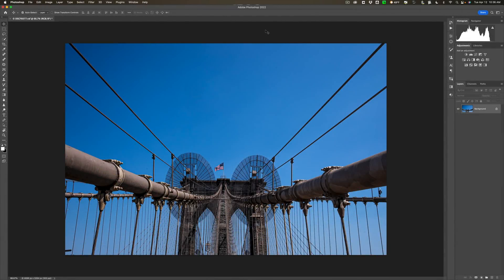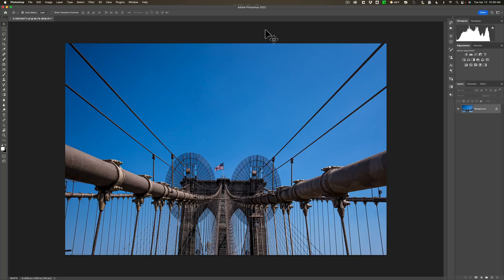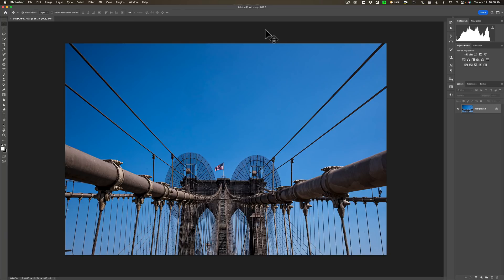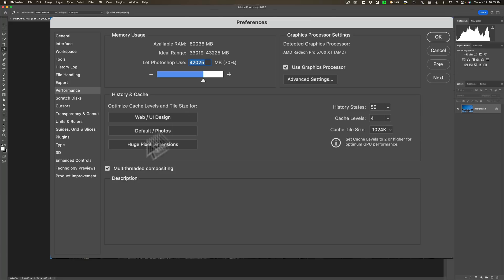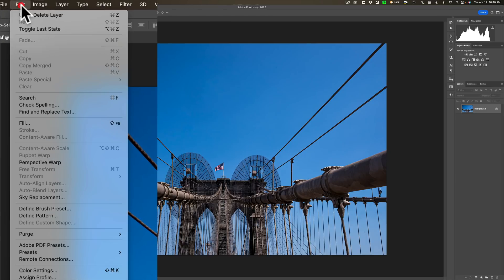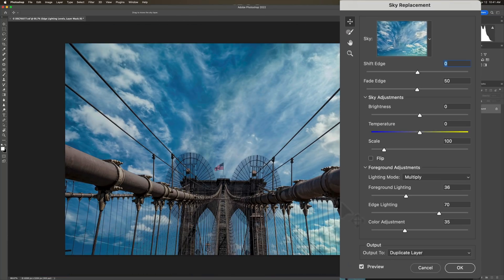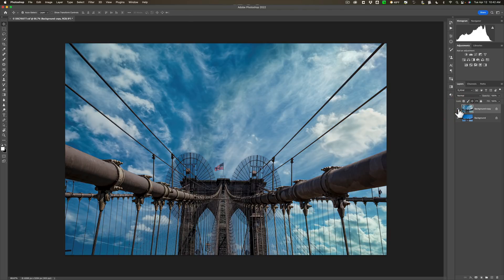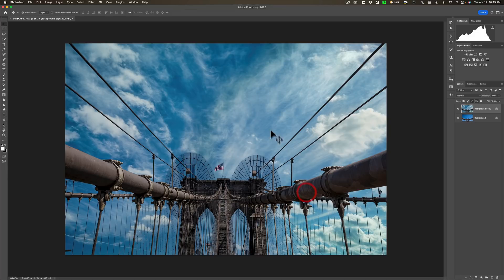What's NEW in PHOTOSHOP ver 23.3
In this tutorial, I demo some of the new features found in the latest version of Photoshop – version 23.3.0

Tripods & Ballheads

Memory Cards